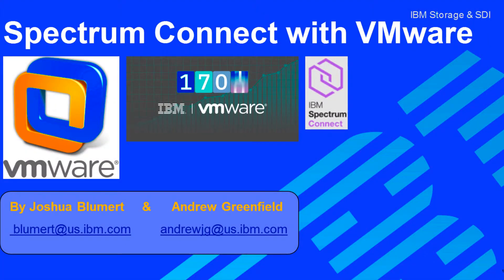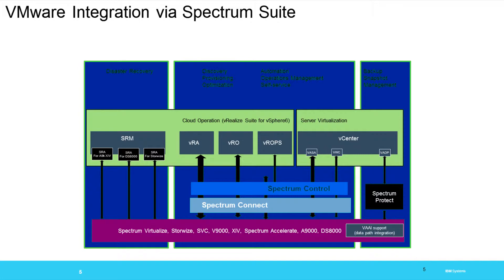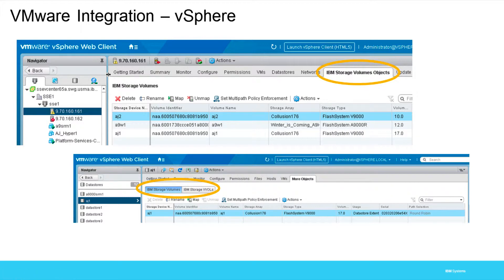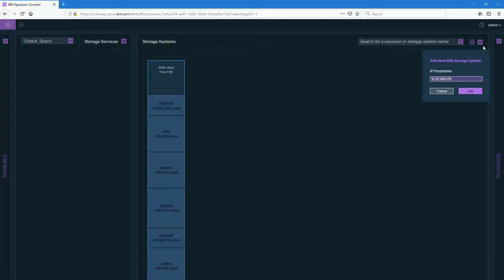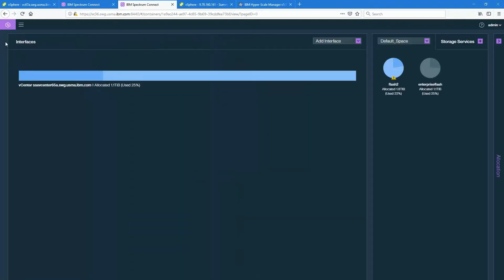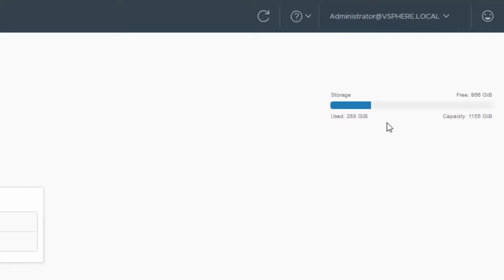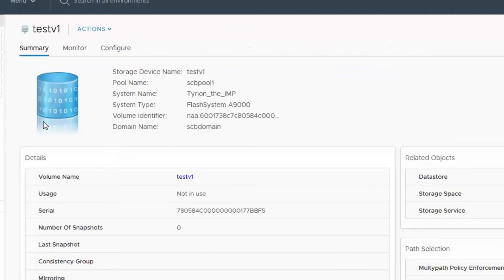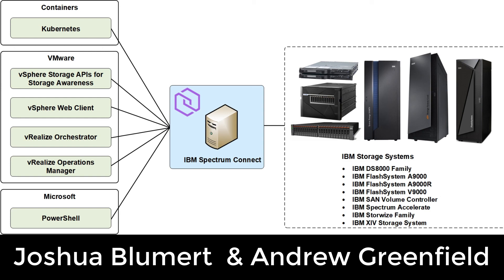IBM Spectrum Connect A9000 VMware Intro and Setup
Video by Joshua Blumert & Andrew Greenfield, showing the ease of use and value of IBM Spectrum Connect which enables a VMware admin, full VMware control of the IBM FlashSystem A9000 Array from within VMware's  vCenter.  A storage admin can delegate a subset of the A9000 to VMware or the entire array.